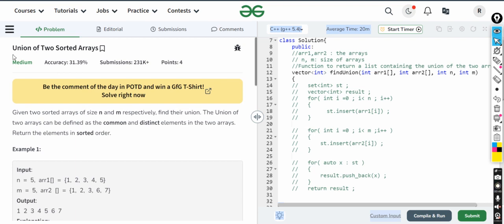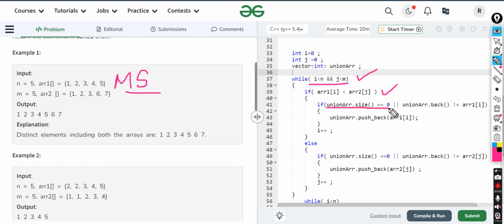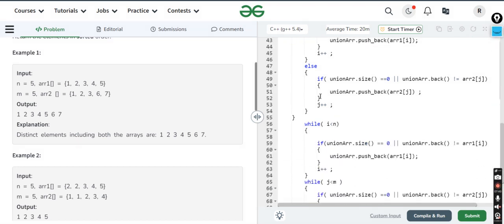UNION OF 2 SORTED ARRAYS || LEETCODE DSA || DAY 16 || BRUTE - BETTER - OPTIMAL EXPLAINED